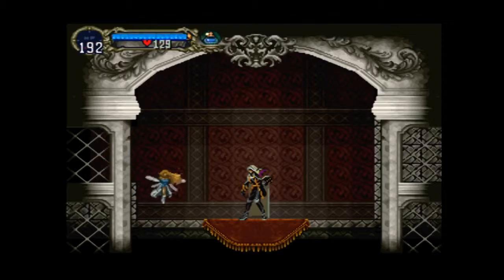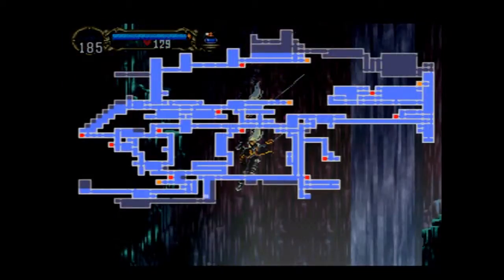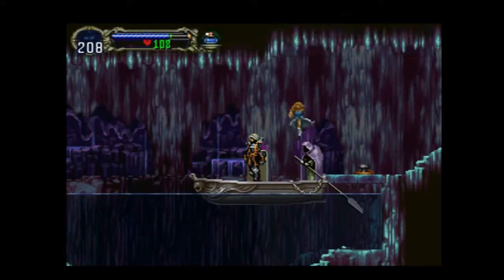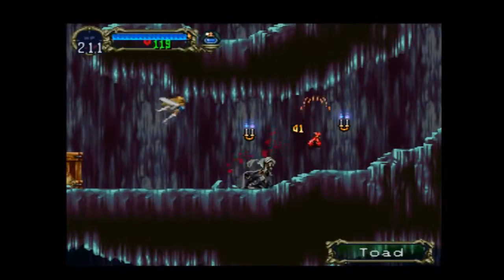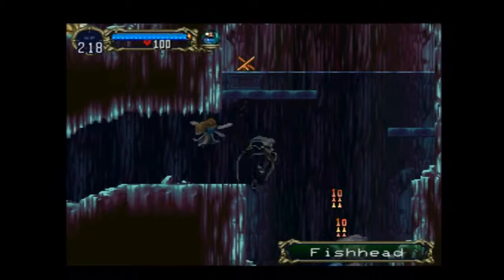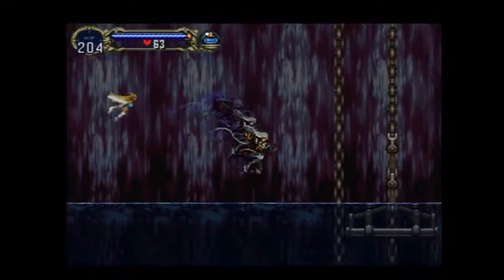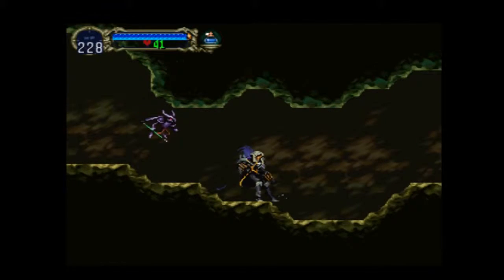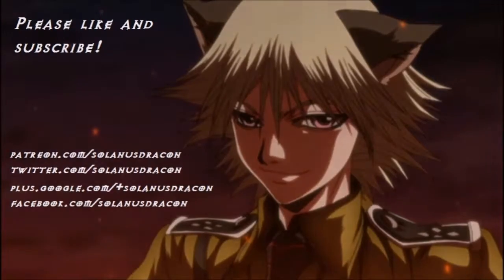Castlevania: Symphony of the Night Pt5 (Cerberus)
Deeper and deeper we go

I will never hold my content away from those just looking for a little entertainment, but I will be thankful to anyone who sees fit to donate a little to help me upgrade my hardware and improve my setup.